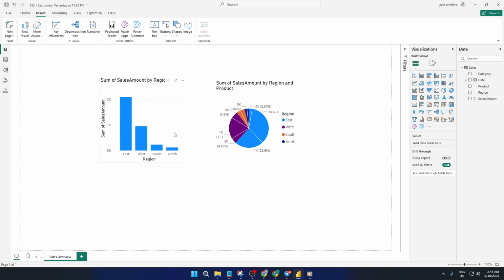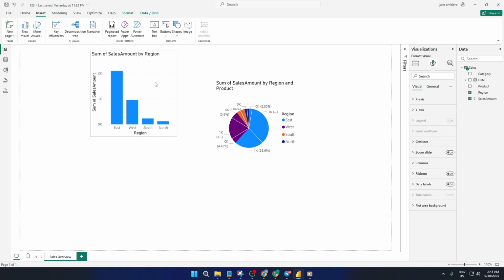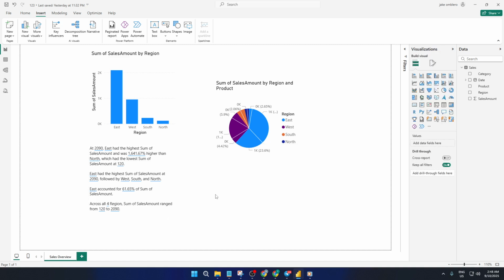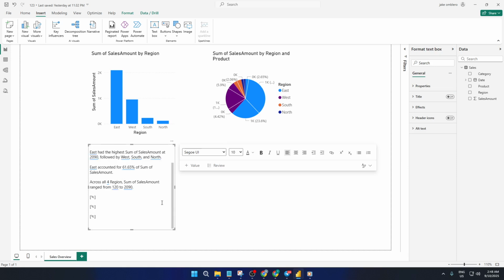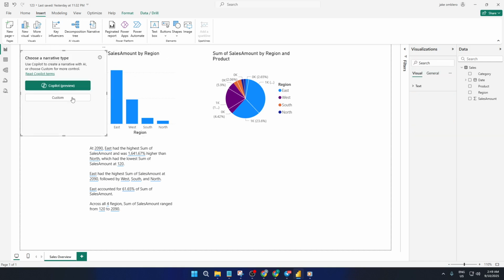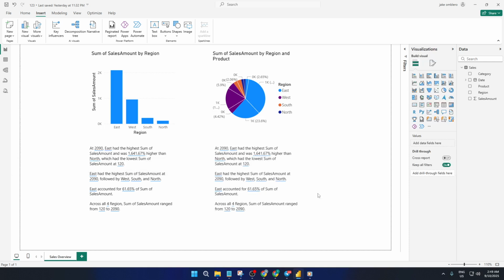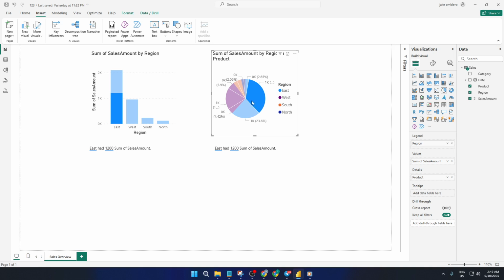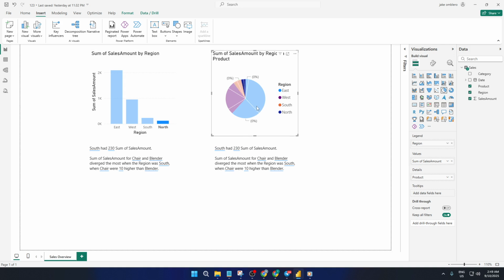How to Use Smart Narratives With AI in Power BI [2026 Guide]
Want to use Smart Narratives with AI in Power BI? In this tutorial, you'll learn how to add automatically generated text insights to your report and customize them based on your data.

In this video, you'll learn how to:

✅ Add a Smart Narrative to your report
✅ Generate text insights from your visuals
✅ Customize the narrative content
✅ Add dynamic values to the text
✅ Check and use the final narrative

To use Smart Narratives in Power BI, add the Smart Narrative feature to your report or visual. Power BI can then generate text that summarizes insights from your data, which you can customize and update dynamically.